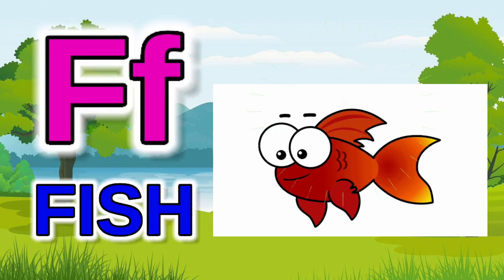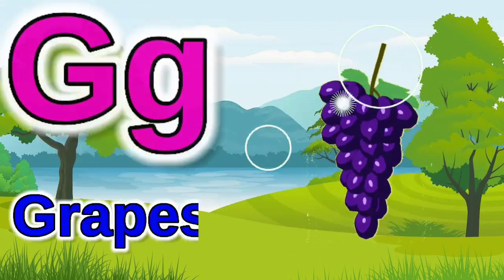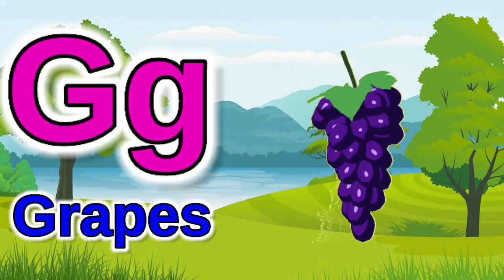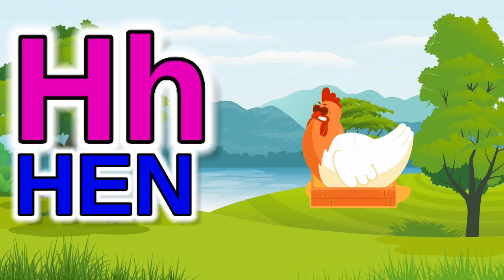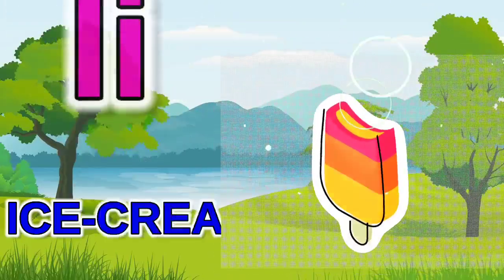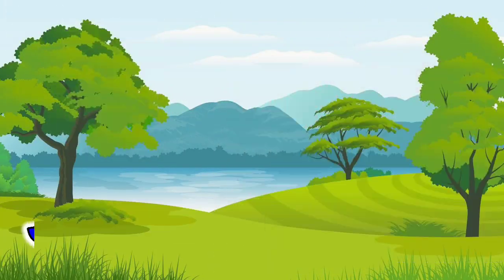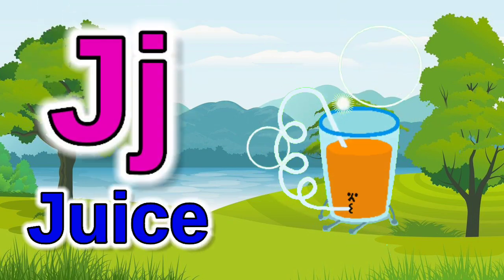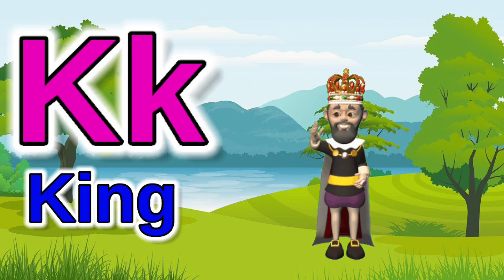a for apple, a for apple b for ball, alphabets, phonics song, ABCD, अ से अनार, क से कबूतर#kidssong